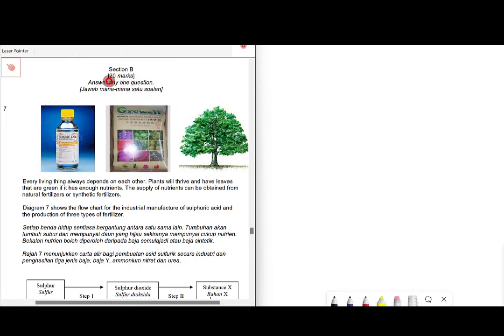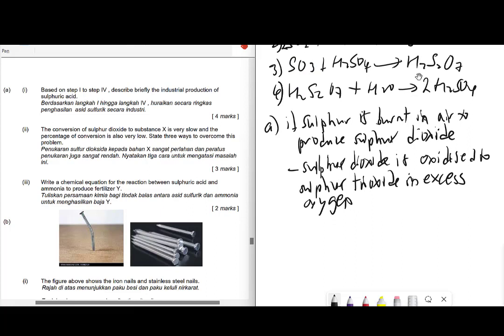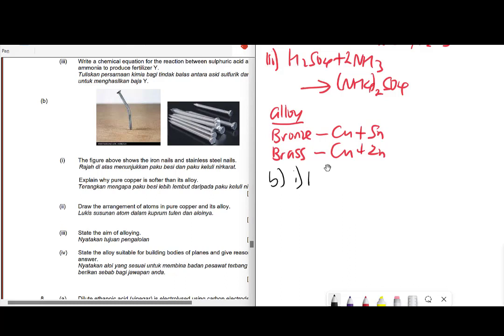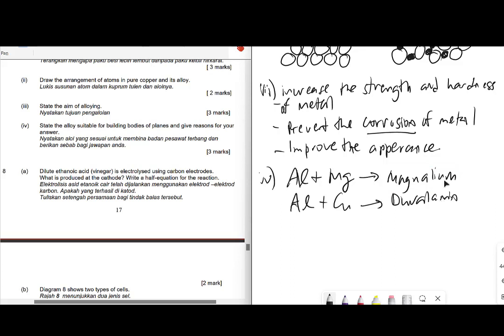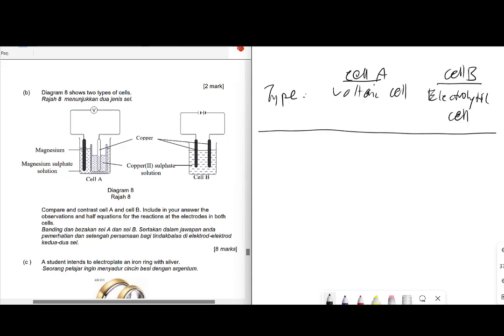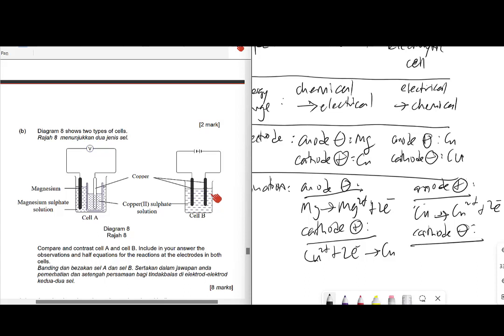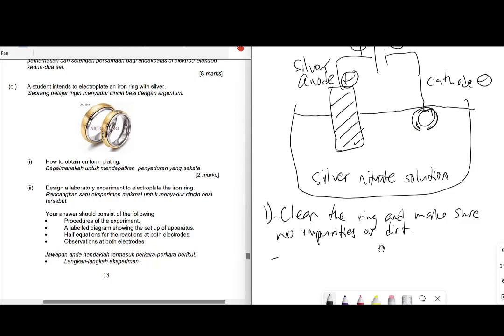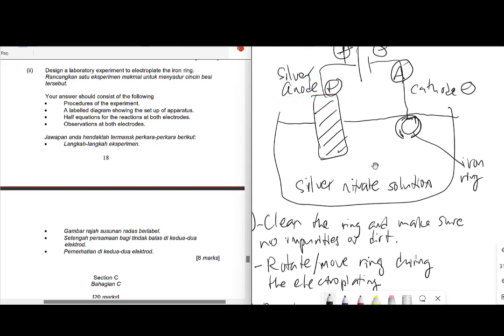Chemistry Paper 2 Exercise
Questions on Contact Process, Metal, Alloy, Chemical Cell, Electrolytic Cell and Electroplating.